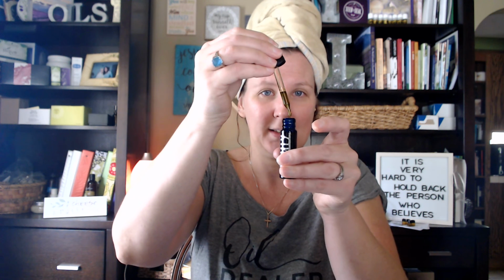My DIY How To Beauty Serum Roll On Recipe Great for Acne Scars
Join me as I share how I make my Favorite DIY Beauty Roll on ~ I also share a New exciting ingredient I am trying! CBD Oil I love the Essential Oils in this one ~ A special Exclusive Young Living Beauty School Oil ~ so so good for your skin.

The CBD oil is Hempworx  ~ I love how they do CBD

I got the TAMANU and ROSEHIP Carrier OIls and the Vitamin E oil  of Amazon ~ I chose organic options

IF you haven’t ordered your Essential Oils kit yet ~ Please do!!